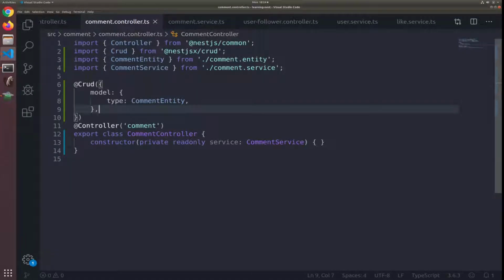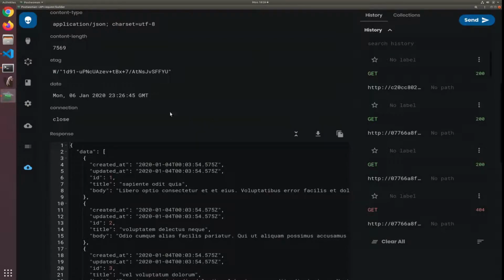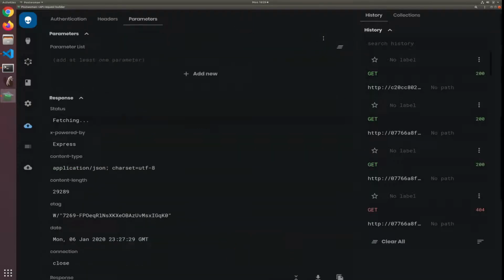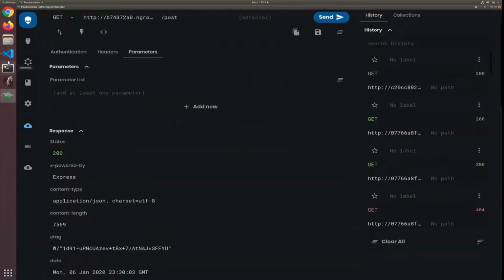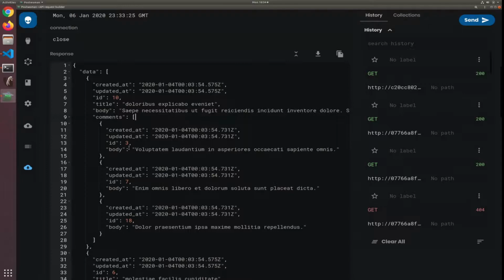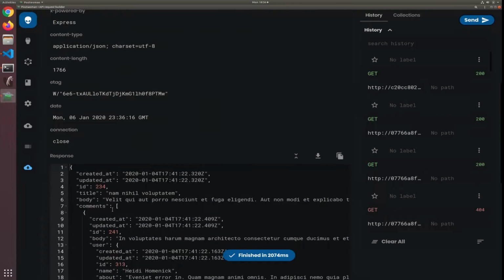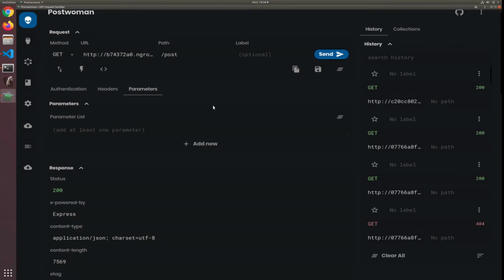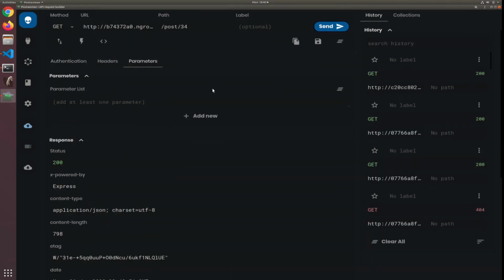17 - CRUD utilities ~ joins/nested joins ~ GET request~ part-03 ~ Nest.js